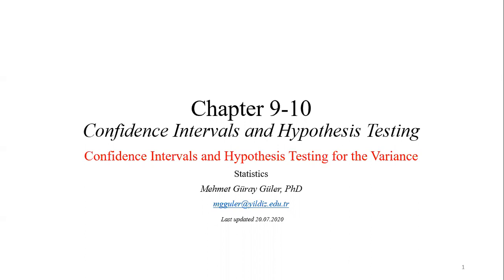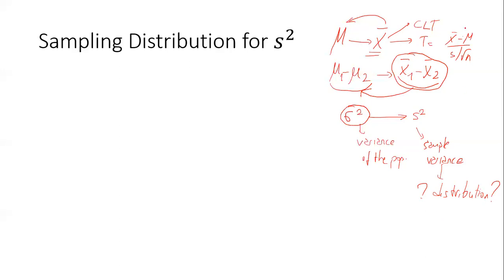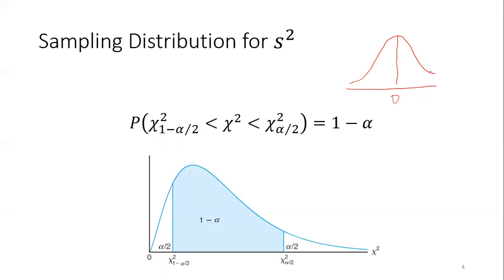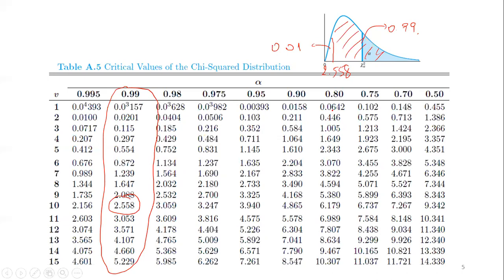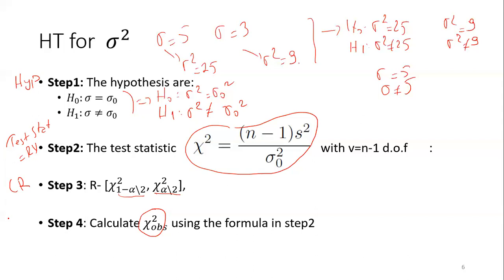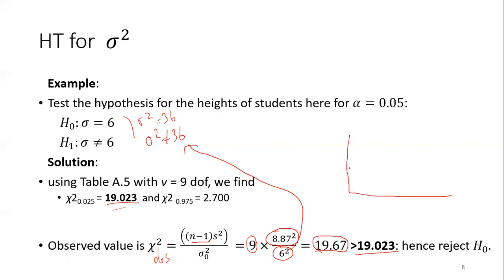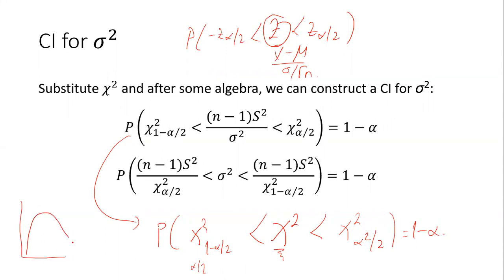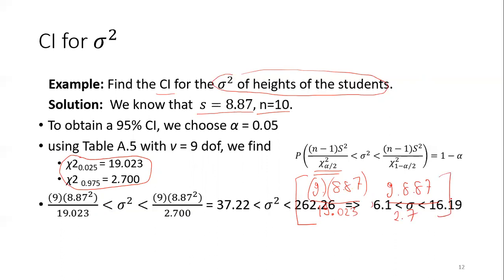H3 3 p1